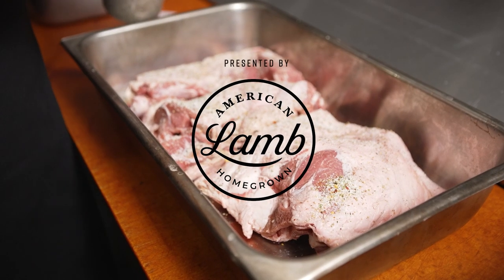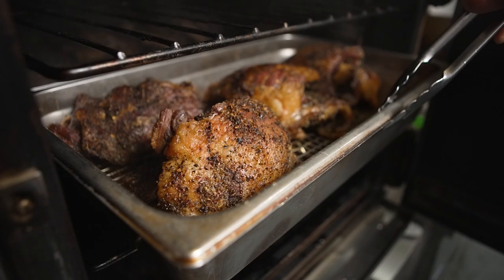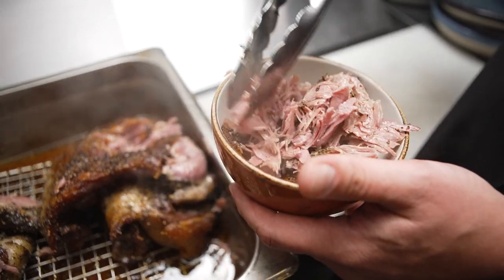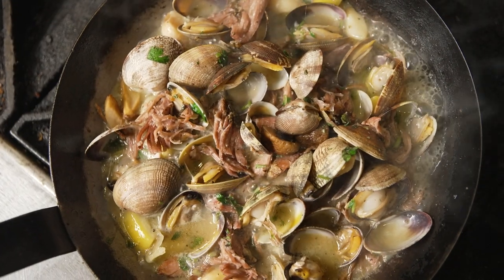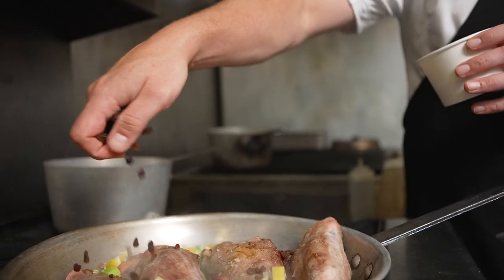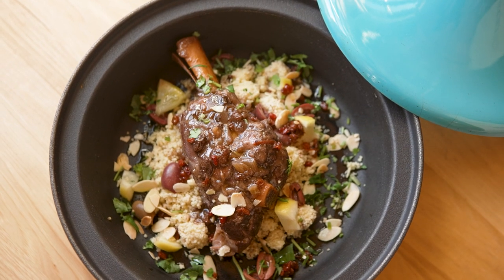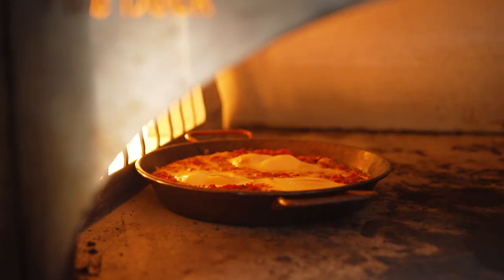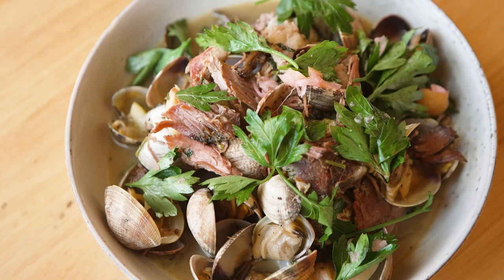Lamb 3 Ways - Lamb and Clams | Lamb Tajine | Lamb Shakshouka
Being a Mediterranean inspired restaurant, lamb is an important part of the menu at @BabaSpokane. Exec Chef @AdamHegsted uses tender, flavorful and versatile American Lamb to make three incredible dishes - clams & lamb, lamb tagine, and shakshuka - as he talks about the importance of highlighting local seasonal ingredients at his restaurant.